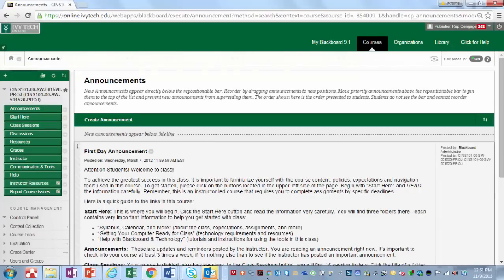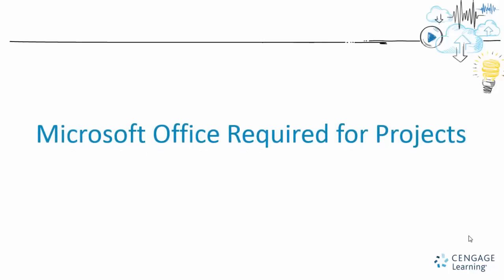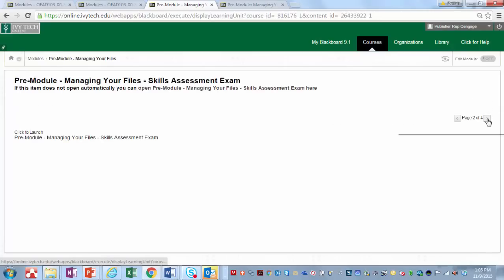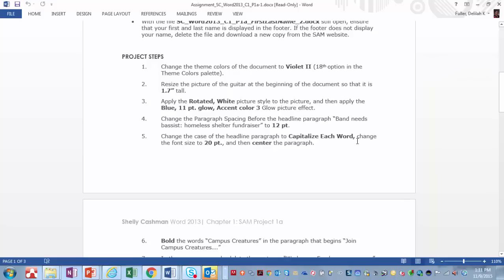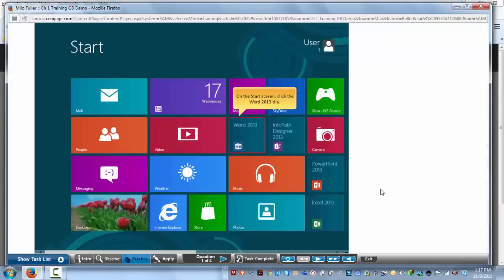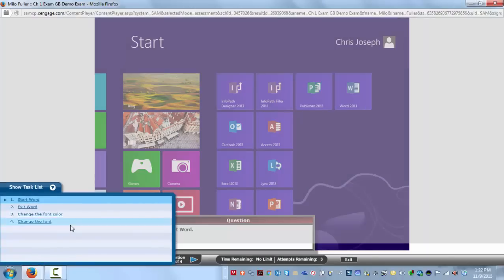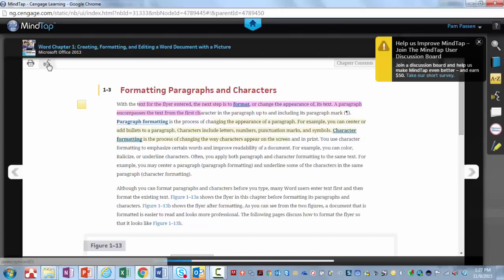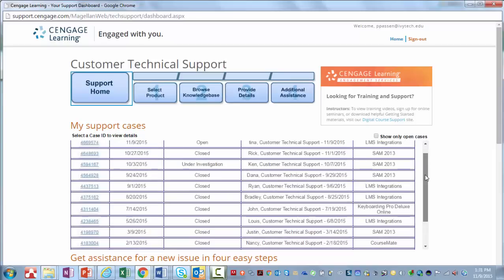SAM IVY OFAD Student Orientation